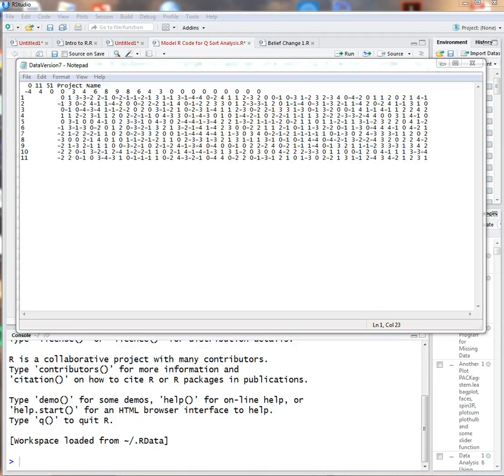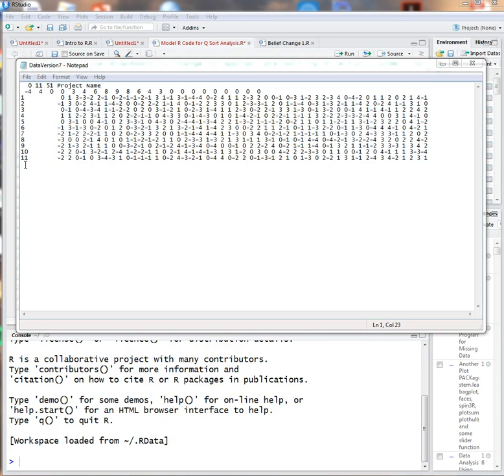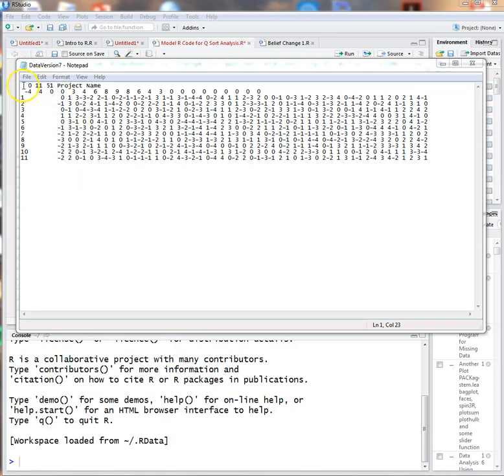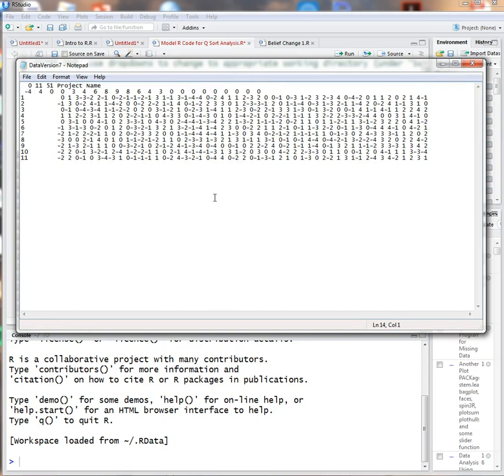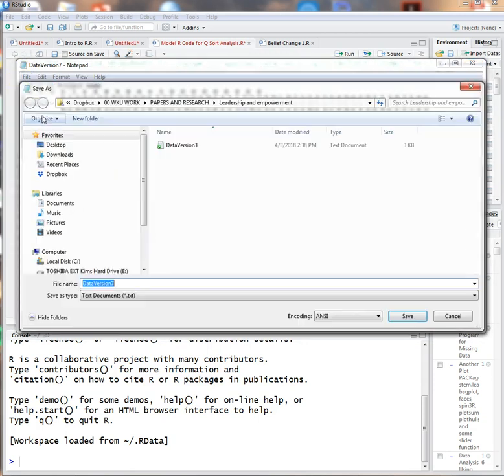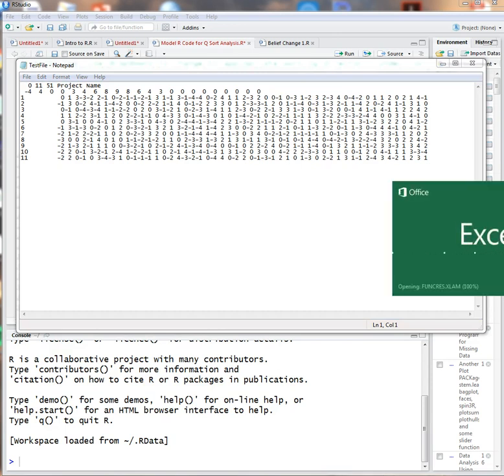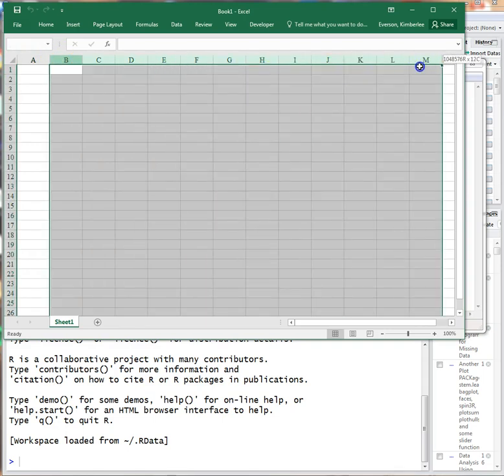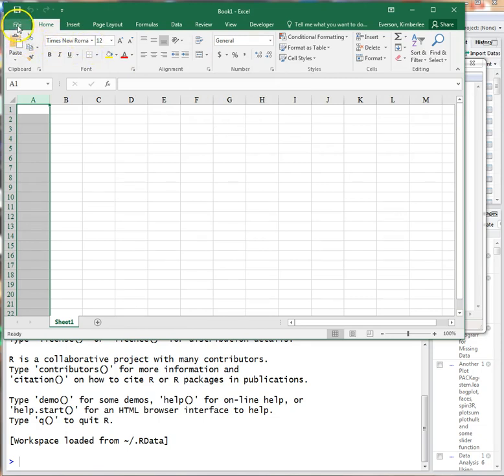DAT File for Q Analysis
How to create a DAT file for Q analysis in R using the qmethod package.  Dr. Kimberlee Everson